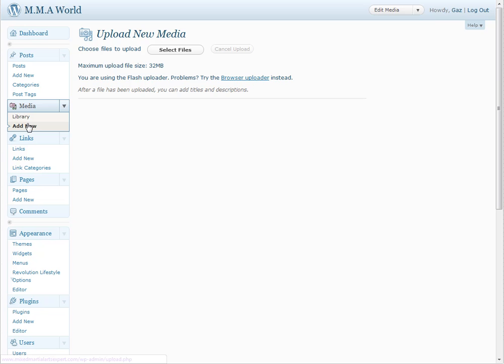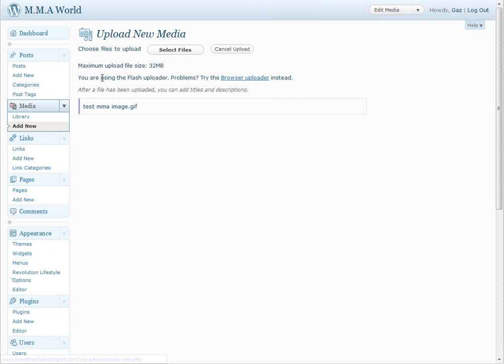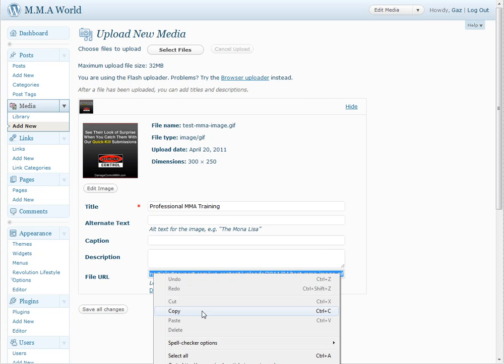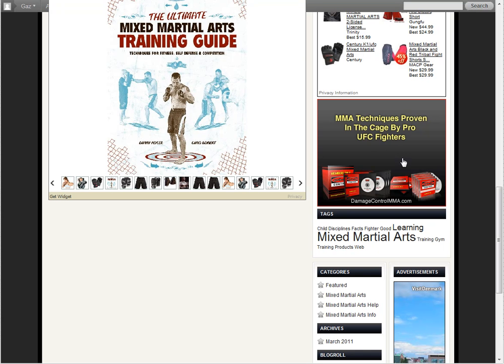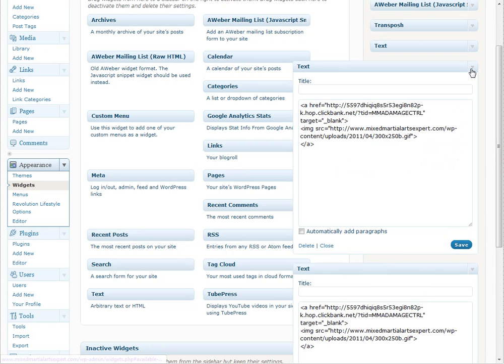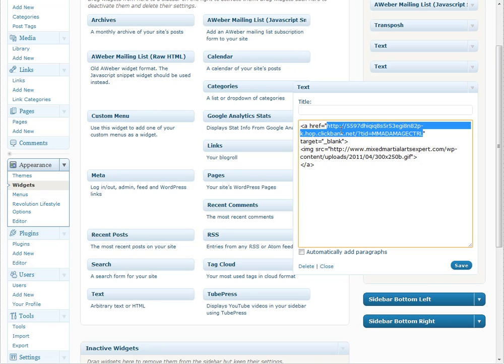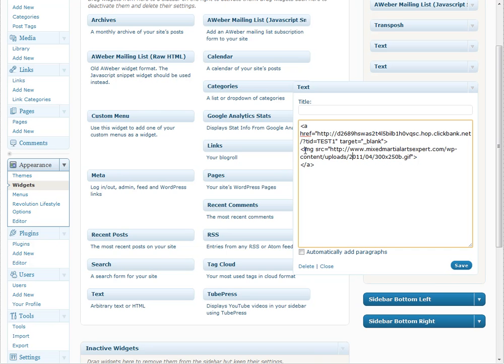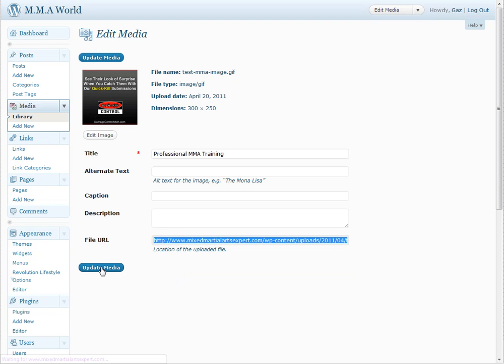Adding Clickbank Banners To Wordpress Using a Text Widget - Part 2